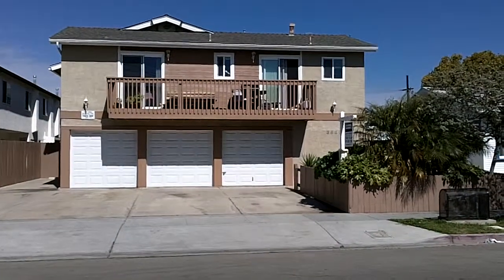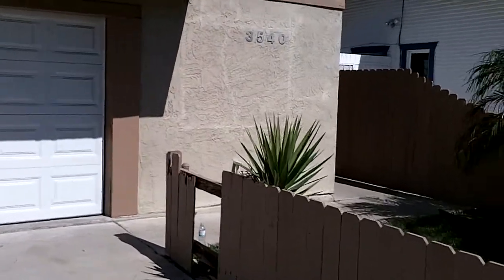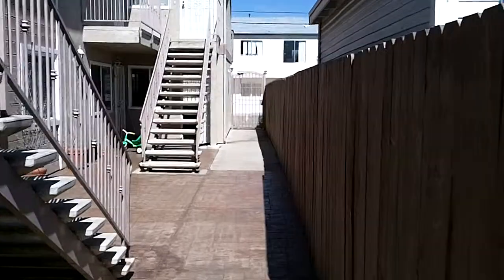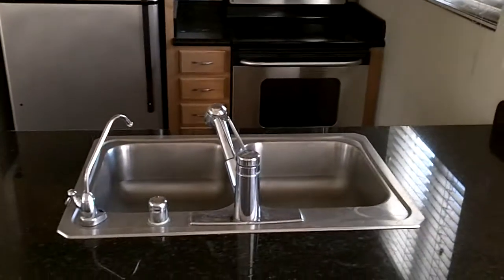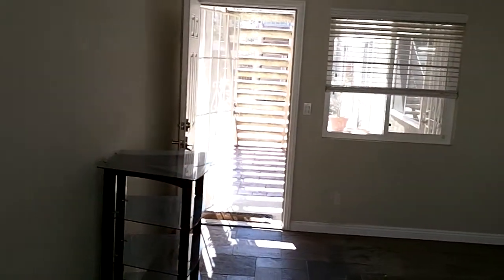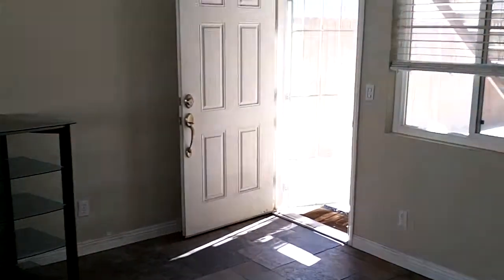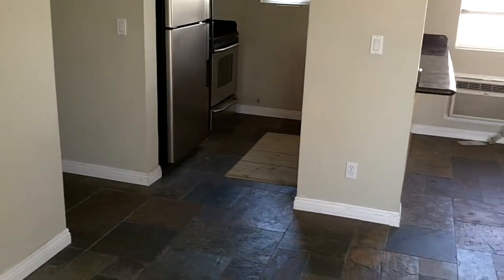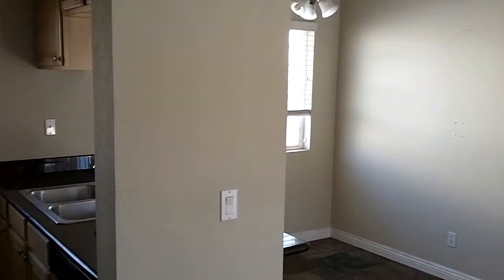San Diego Home Seeker|Normal Heights Condo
This is my listing on Madison Ave, in the Normal Heights area.  It's an upgraded, 2 bedroom/2 bathroom Short Sale listed at $125,900.